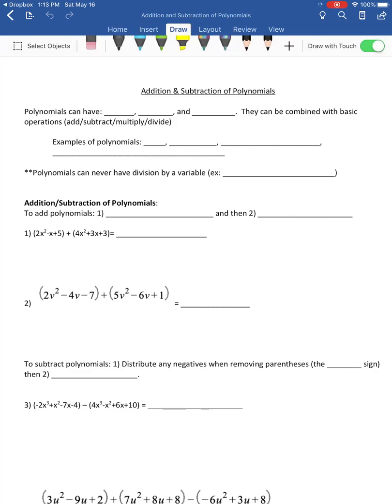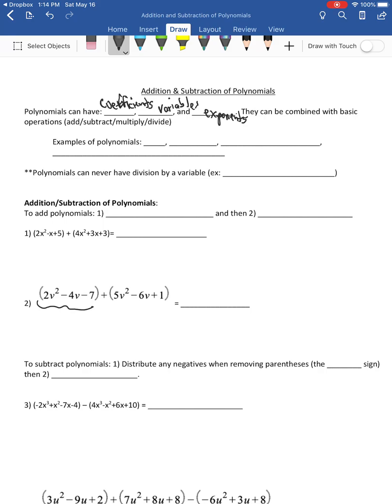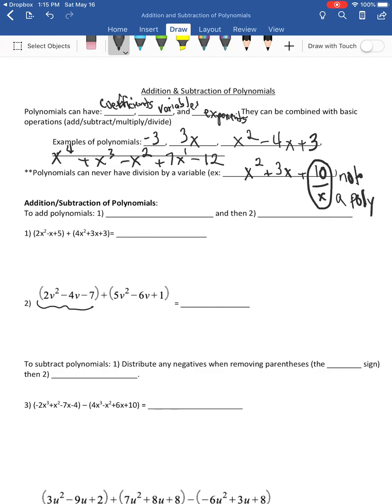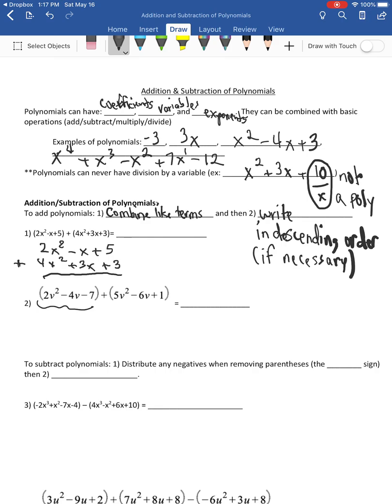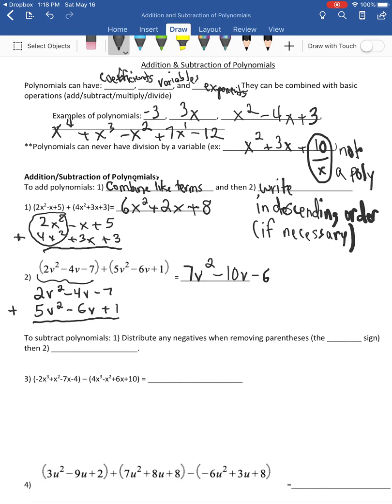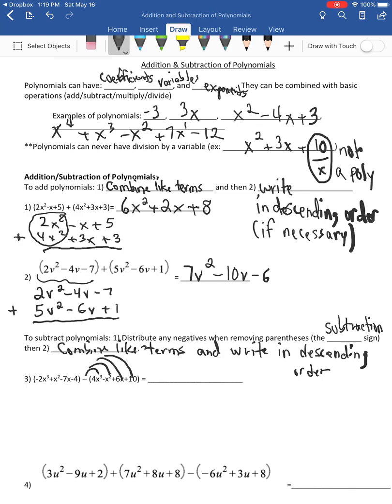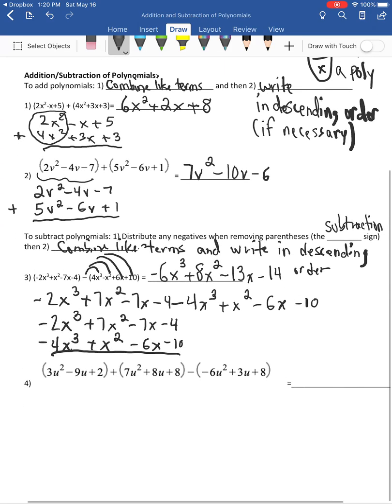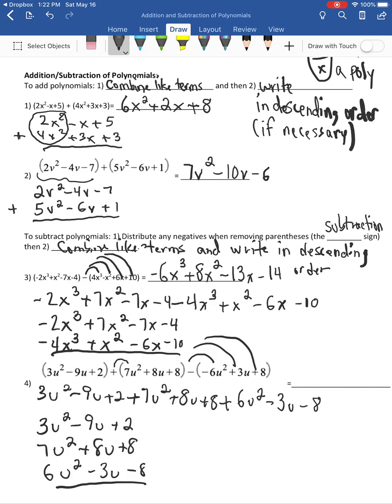Addition & Subtraction of Polynomials